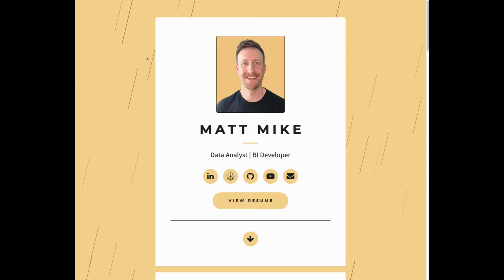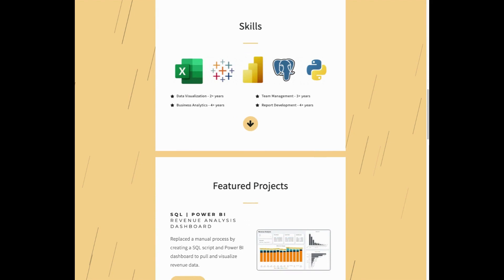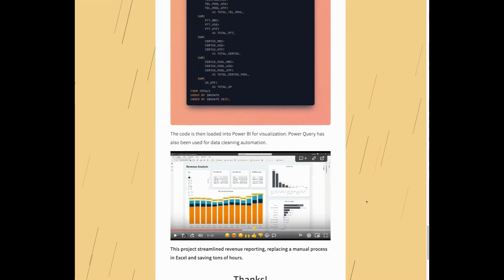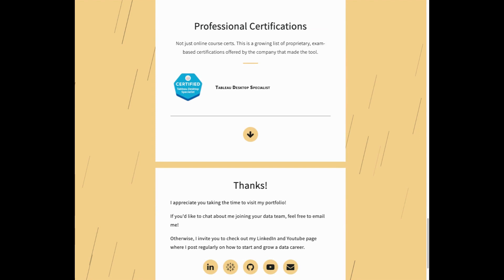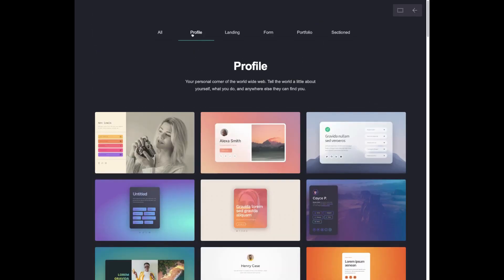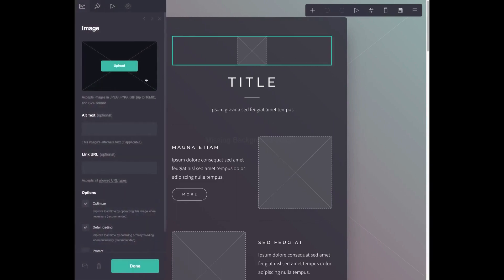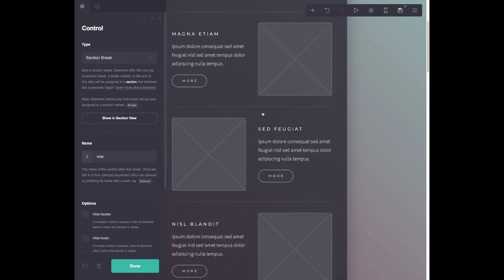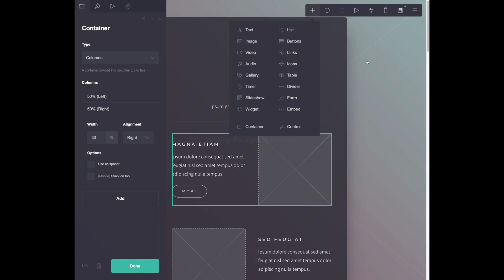THIS is How You Stand Out in the Data Job Hunt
In this video I walk you through my portfolio and how I built it. We also go over best practices for building your own data portfolio.

00:00 - Intro
00:46 - My portfolio
03:25 - Carrd dashboard
04:05 - Carrd page creation
05:52 - Outro